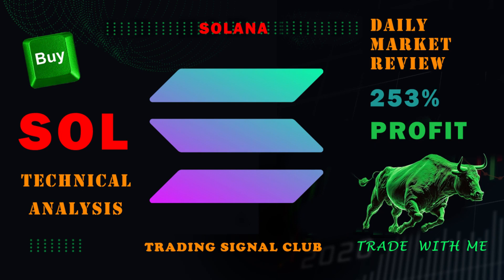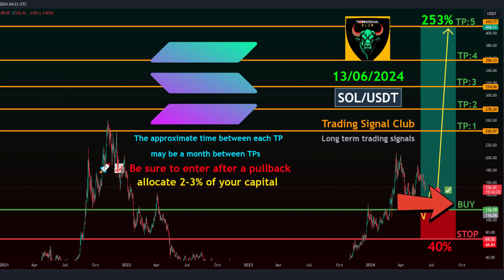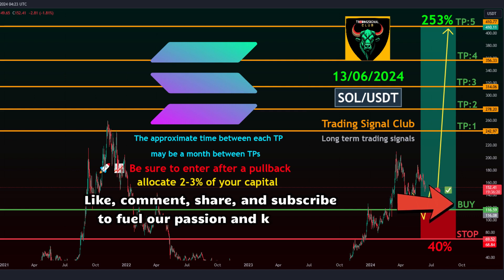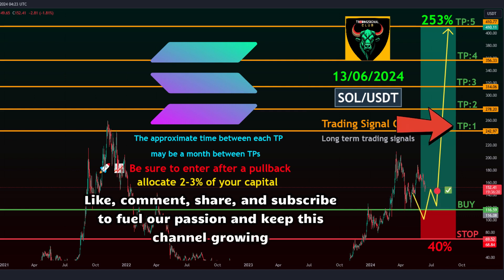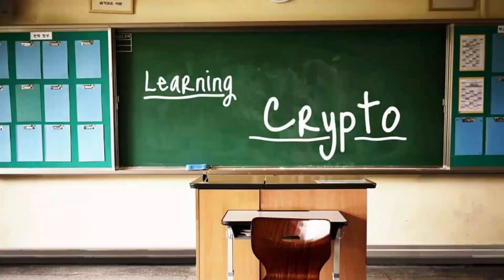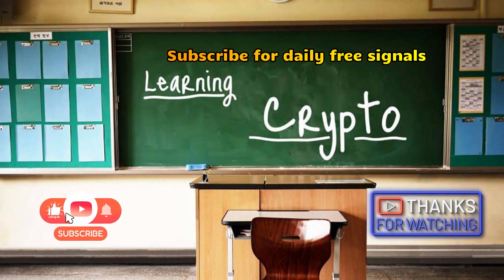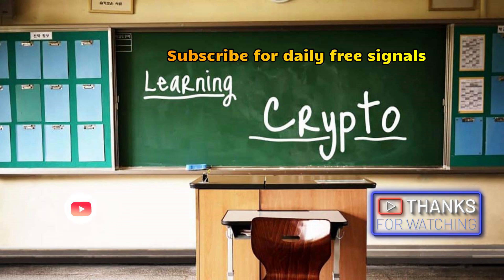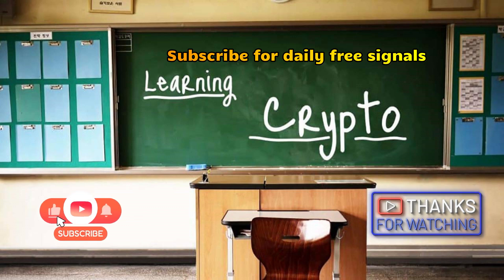Solana (SOL) Technical Analysis - Long-Term Crypto Signal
⏰ Target Timeframe: About a month between TPs

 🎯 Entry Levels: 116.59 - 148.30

Take-Profit Targets:

 🎯 Target 1: 242.97
 🎯 Target 2: 278.20
 🎯 Target 3: 314.06
 🎯 Target 4: 356.33
 🎯 Target 5: 410.77

 🛑 Stop Level: 69.52

The Secret to Success in Trading Financial Markets:

(Look carefully, don't rush, and trade with simple lines, trend lines, price channels, support and resistance)

Important Recommendation:

After reaching each Take-Profit target, move your Stop-Loss to your entry price or the last Take-Profit price. This will help protect your profits and limit losses if the market trend changes.

🚀📈 Be sure to enter after a pullback.

This analysis is provided for educational and informational purposes only and should not be considered as investment advice.

We wish you successful trading!